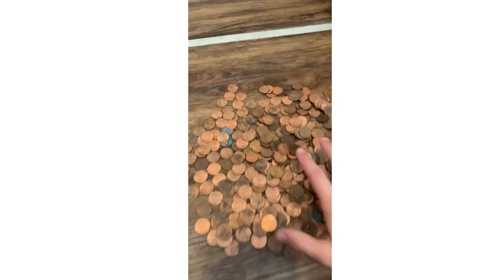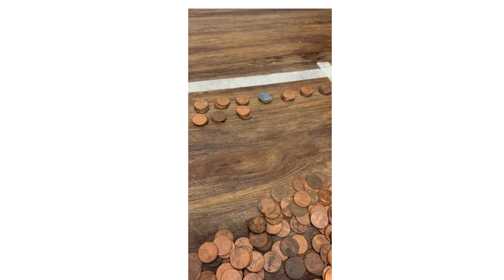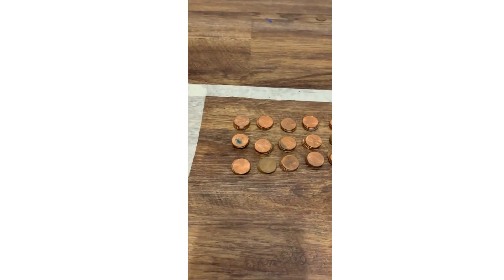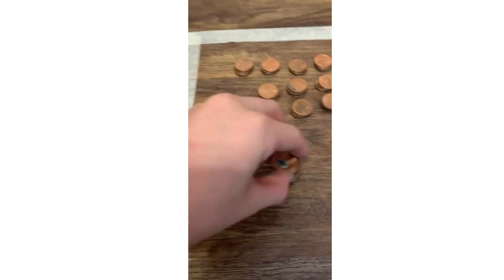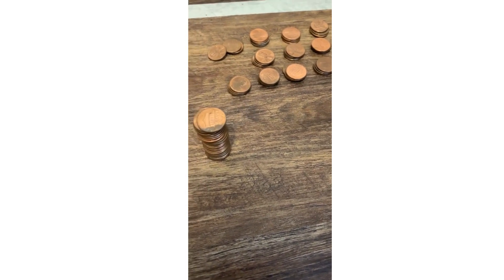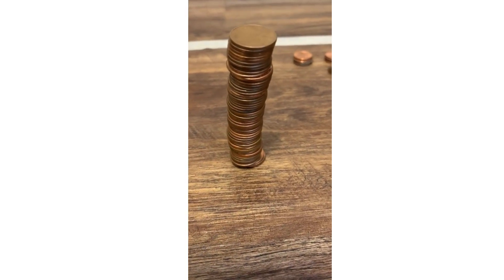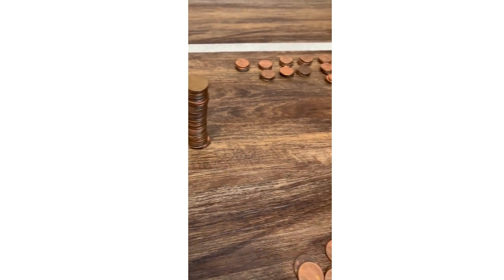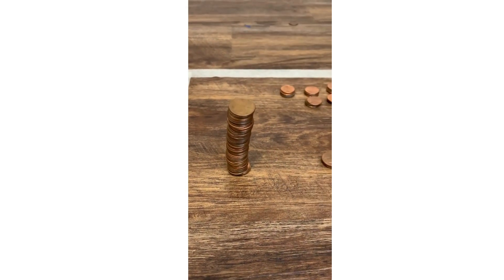How many Pennies can I stack!!